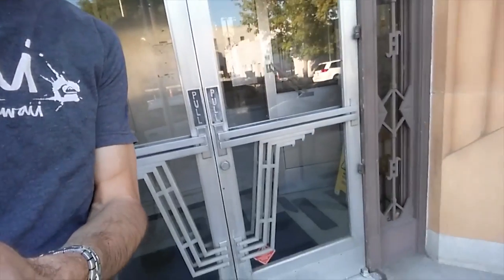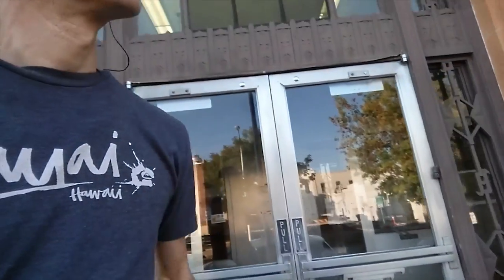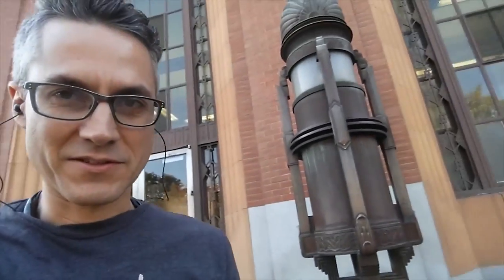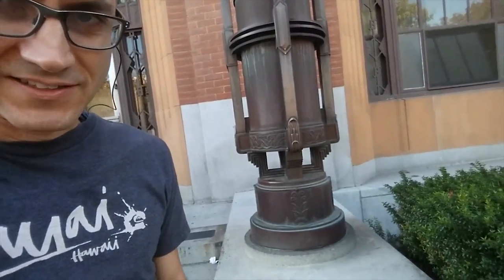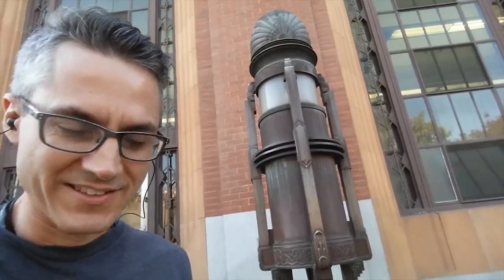Your Most Powerful Business Asset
Discover the most powerful business asset you possess. You are growing it every day but you don't even realize it. This is the most valuable investment you can make.